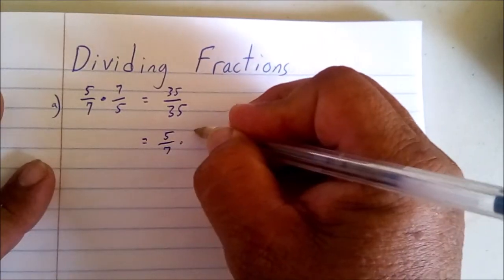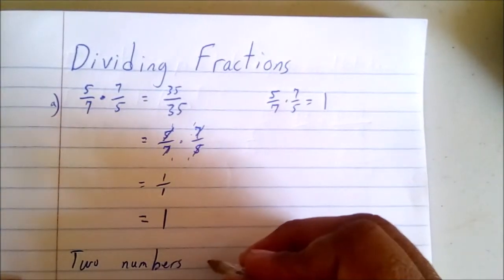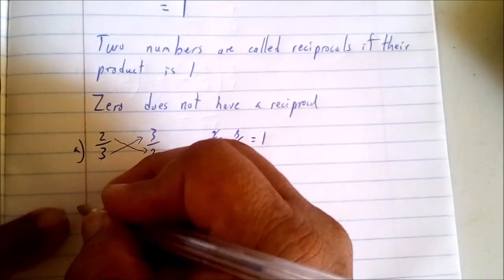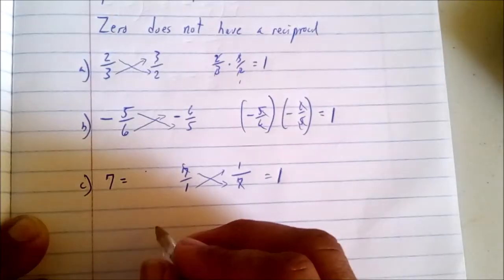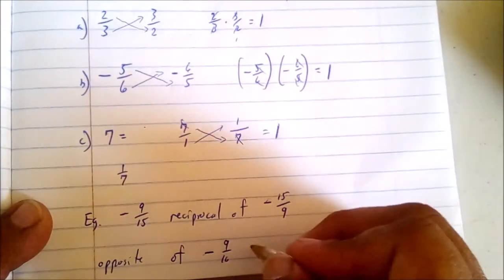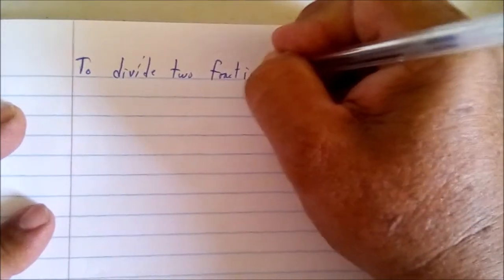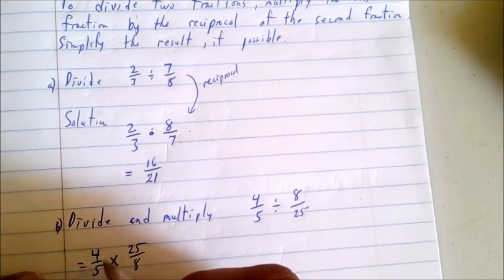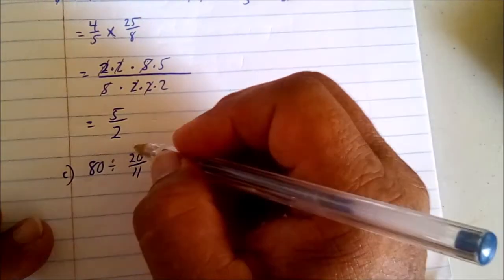VIDEO 5 DIVIDING FRACTIONS